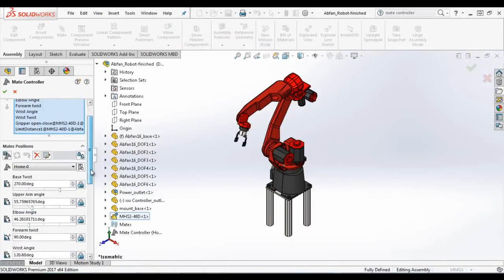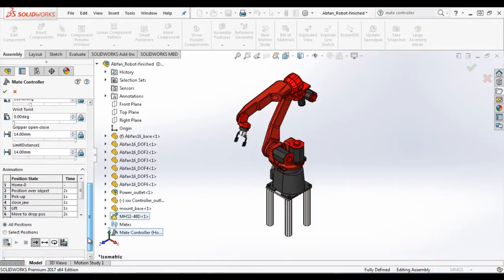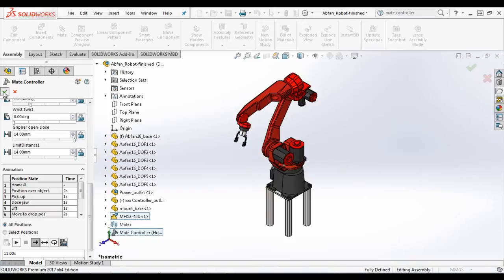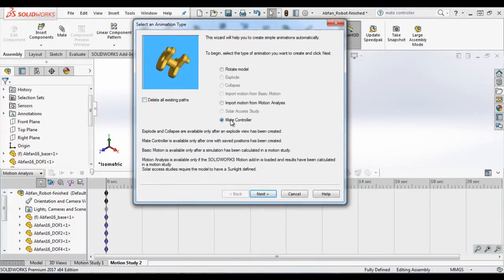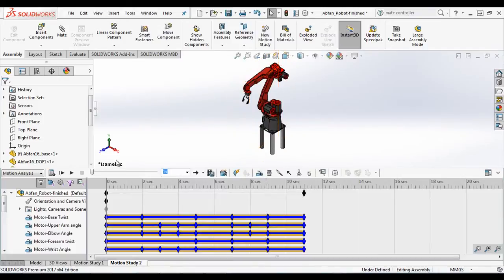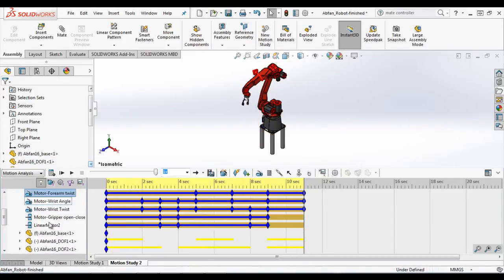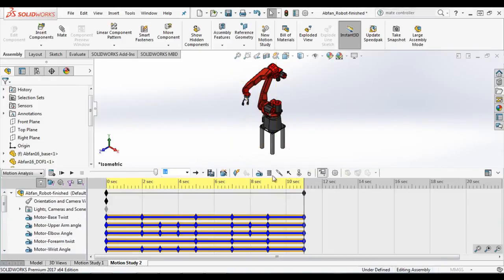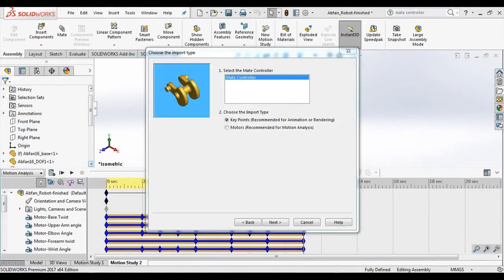How to Import Mate Controller Positions as motors in SOLIDWORKS Motion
Mate controller was introduced in 2016 version of SOLIDWORKS. It lets you edit specific mates that control degrees of freedom of your assembly. Instead of using configurations, we can use this to save different positions within our assembly and recall them when required. We can make use of various positions and create animation from them to indicate our assembly motions.

We can also import these positions to run a motion analysis study to identify the different motors required to move from one position to another. We can run the study and extract various motor characteristics.